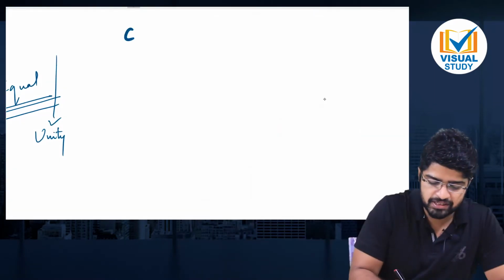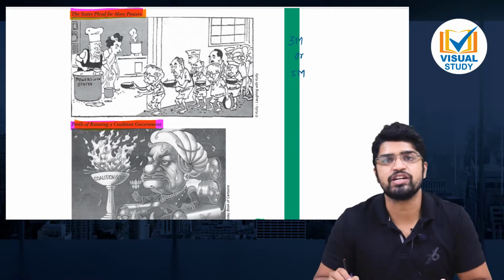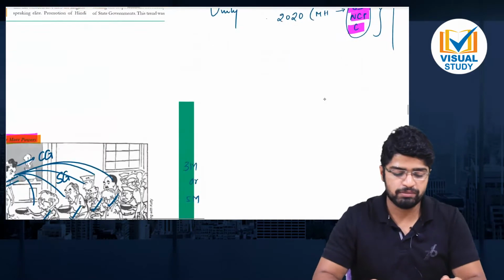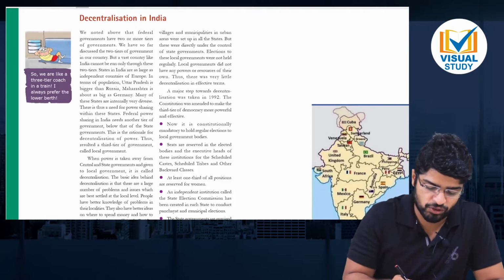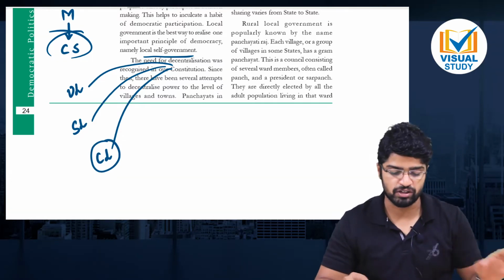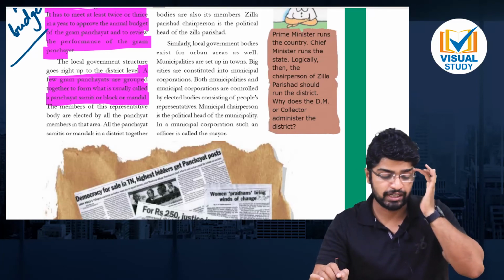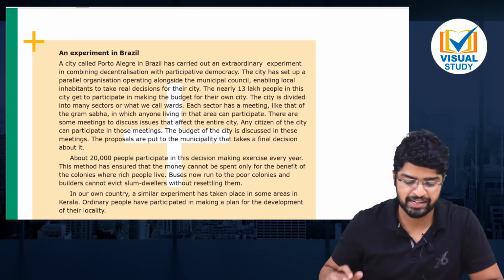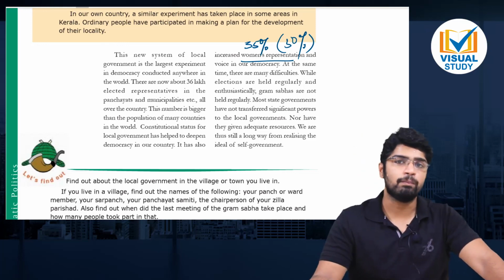CBSE 10TH FEDERALISM part 2